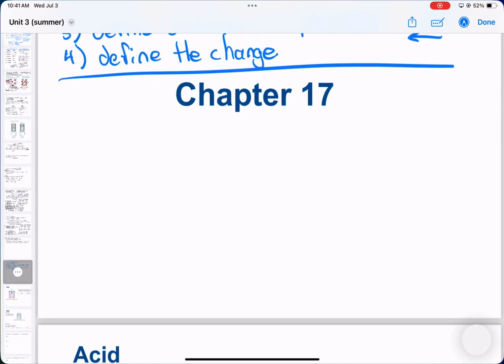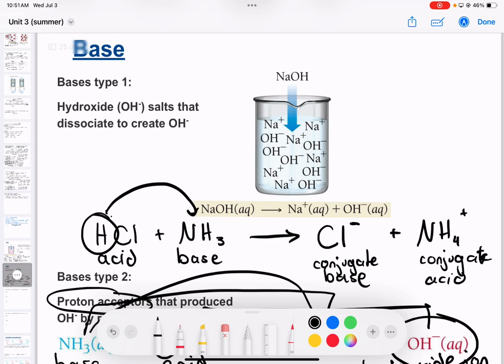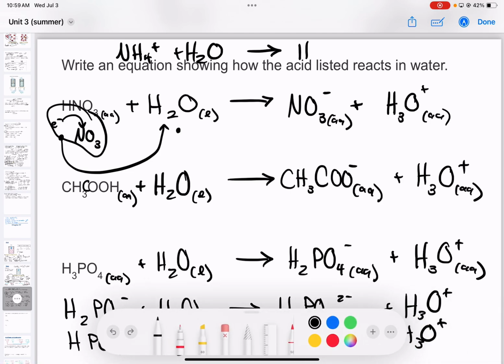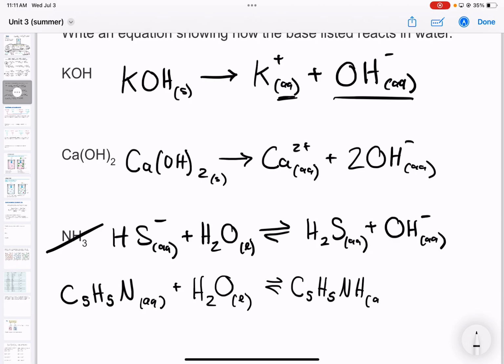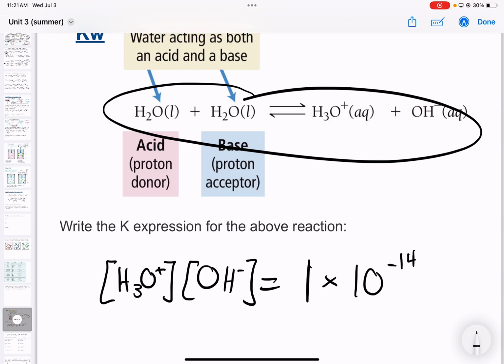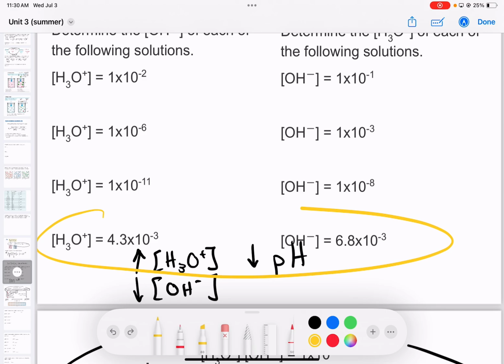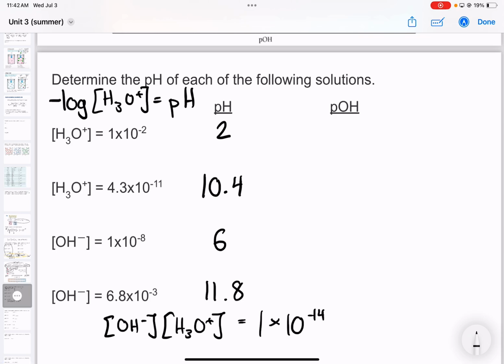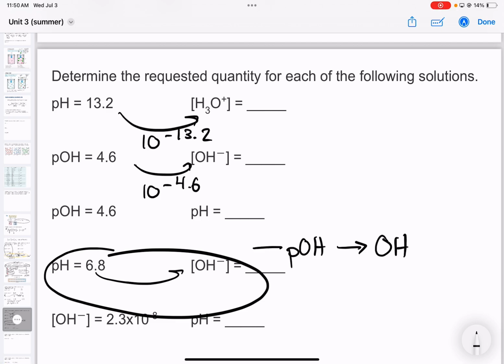July 3 part 2